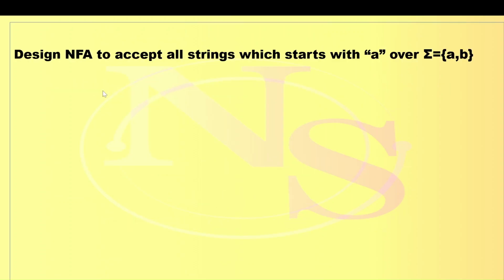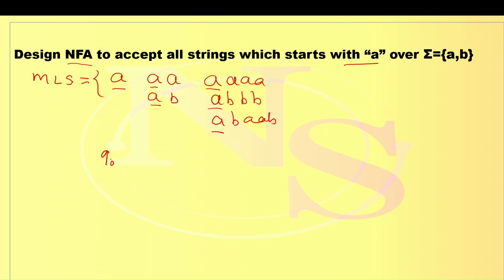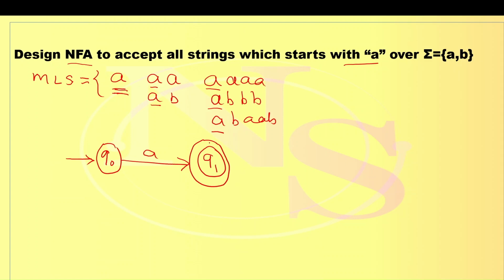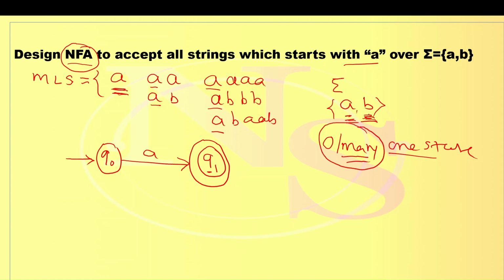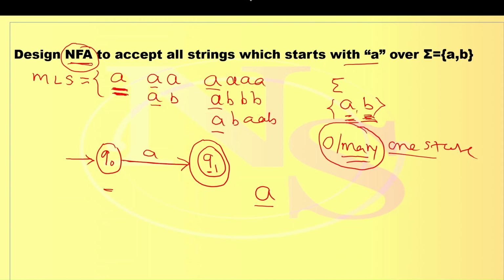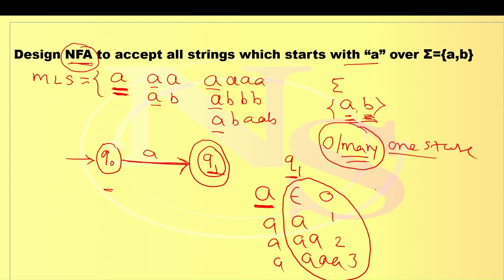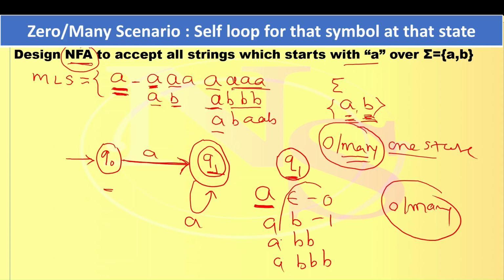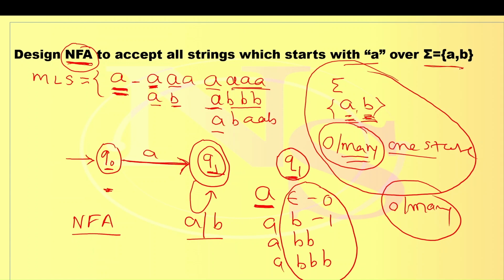43 NFA string starts with a || NFA string starts with 0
About this video:

In this video, you will learn how to design NFA string starts with a || NFA string starts with 0

ambn | m , n greater than 0
#(ab)mwithmgreaterthan0
ambn | m , n greater than or equal 0